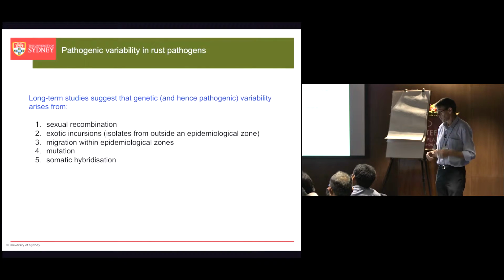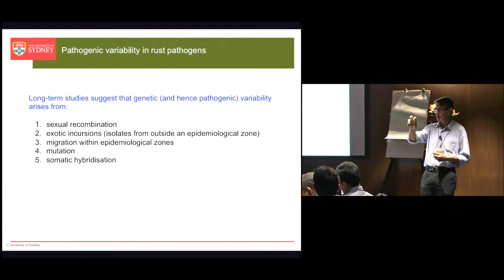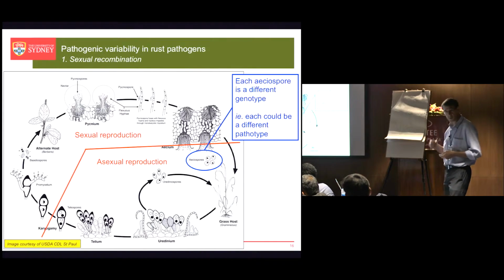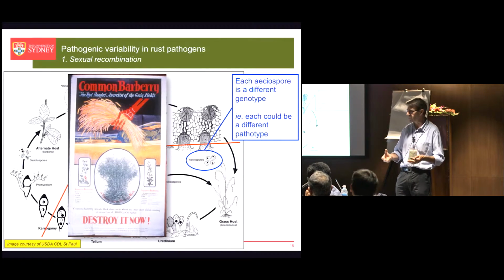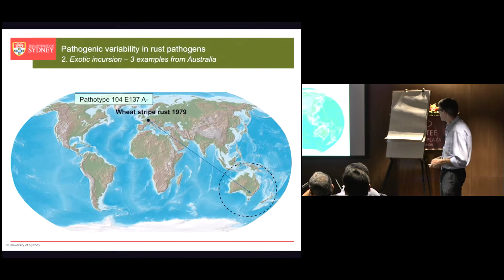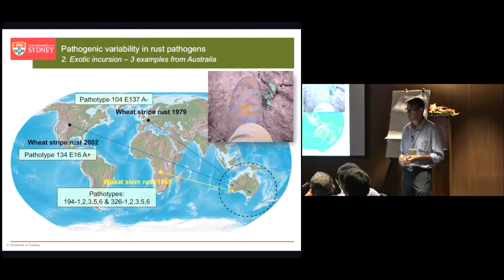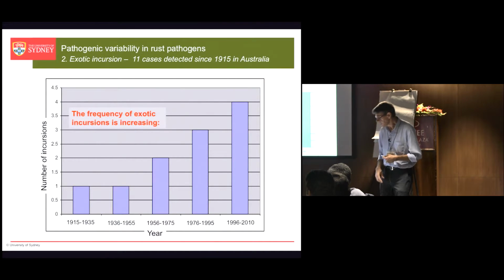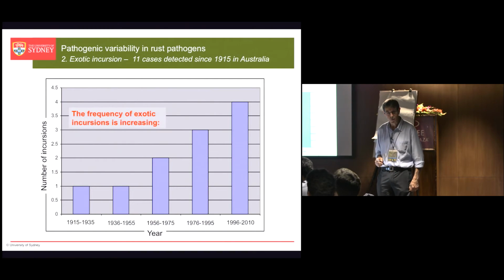DRRW Course 10 physiologic specialization in the rust fungi formae speciales robert park 6 Match Sou